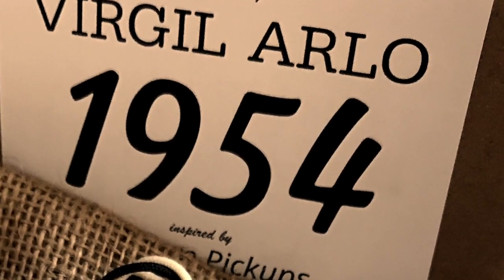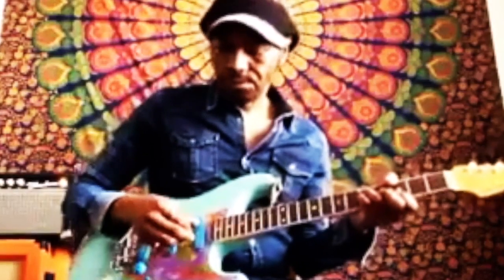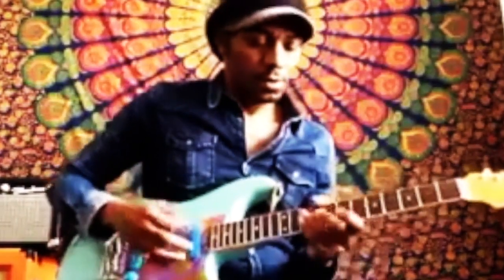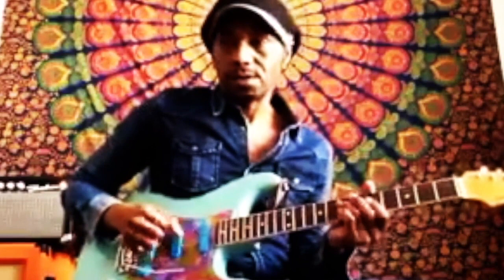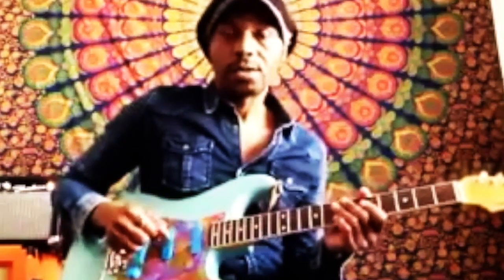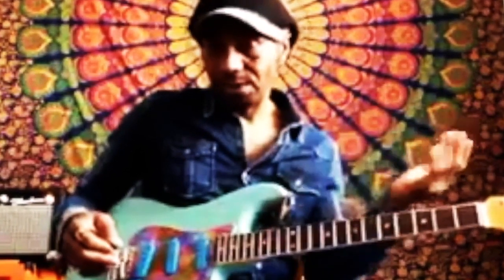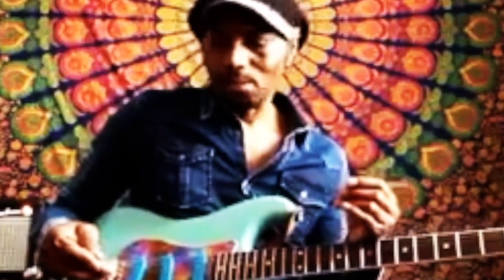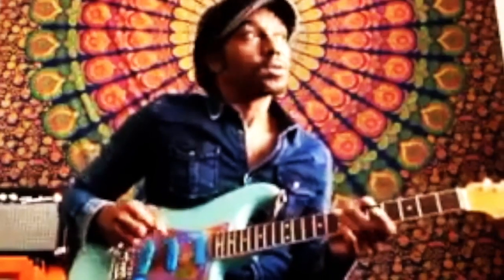Best Strat Pickups for Blues Rock